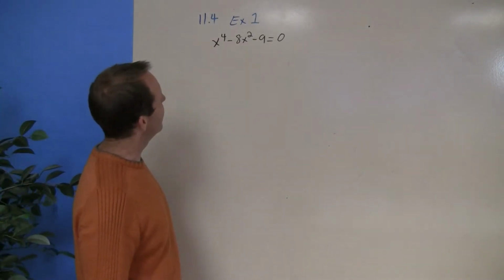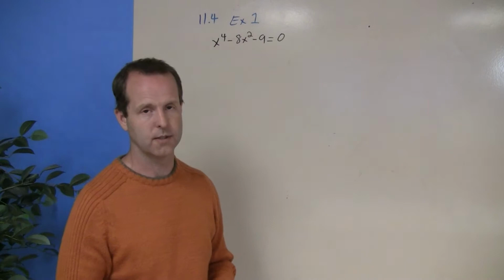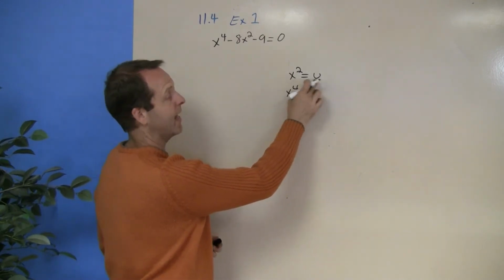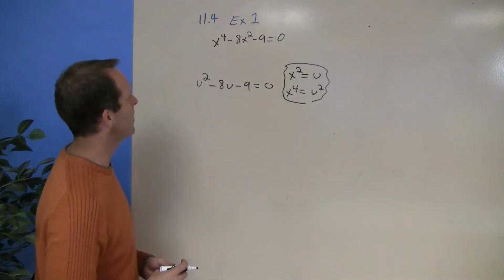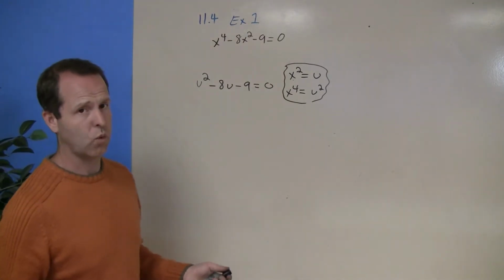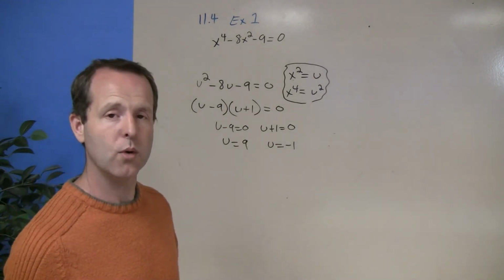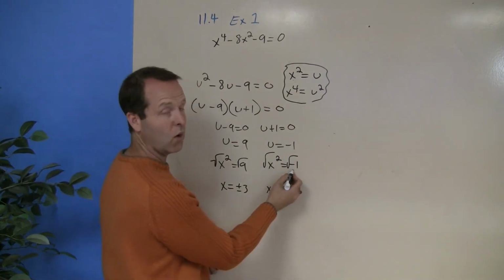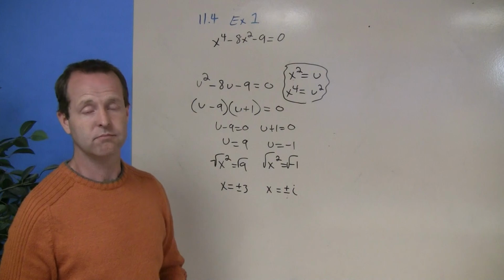Solving an Equation Quadratic in Form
11.4.1 B Intro to Algebra
Equations Quadratics in Form